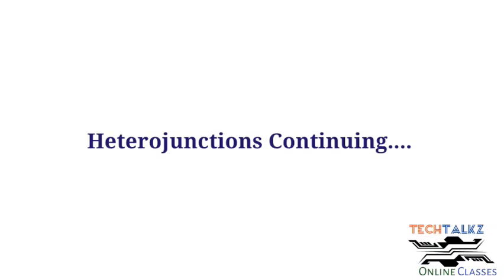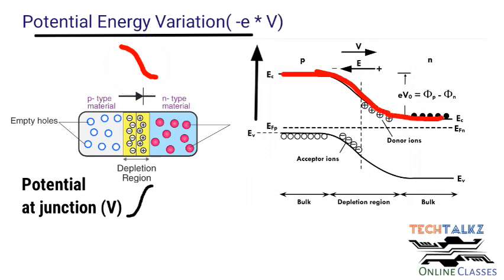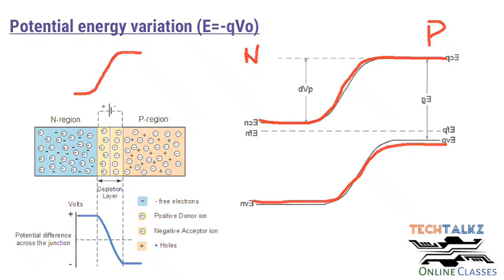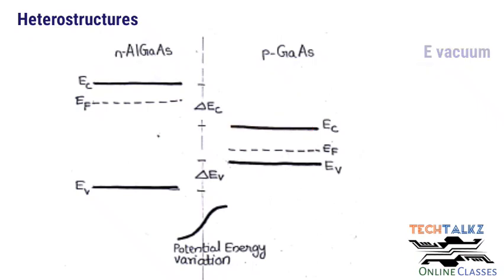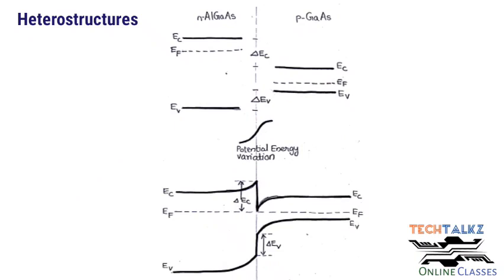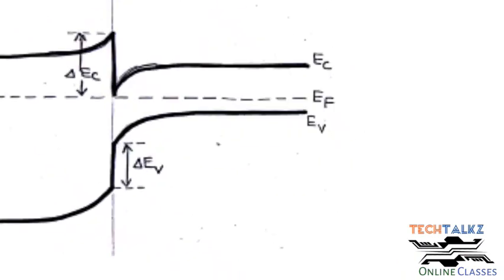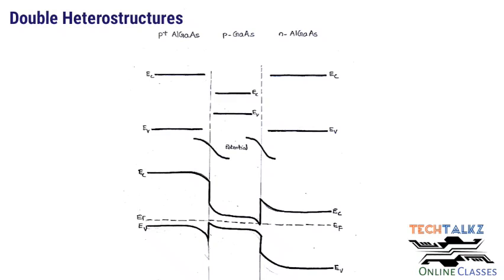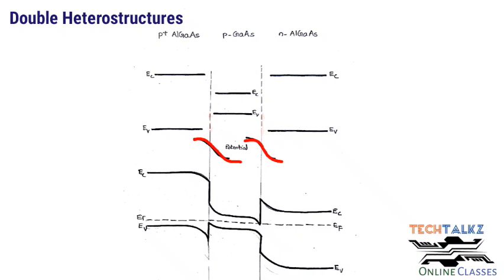Module 4|Part 3|NANOELECTRONICS|Energy band diagram-Heterojunctions & Double Heterojunctions |KTU